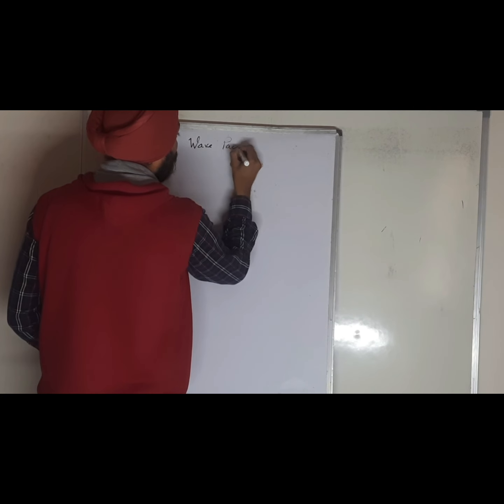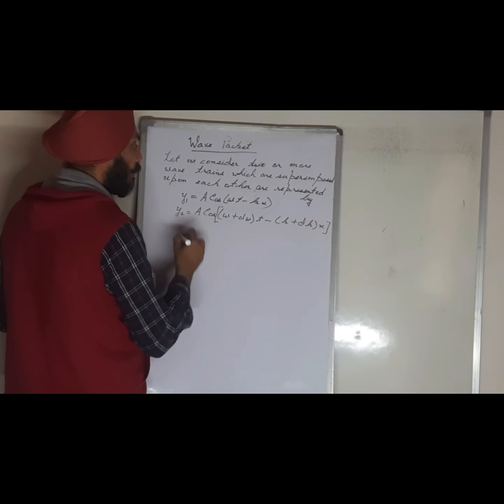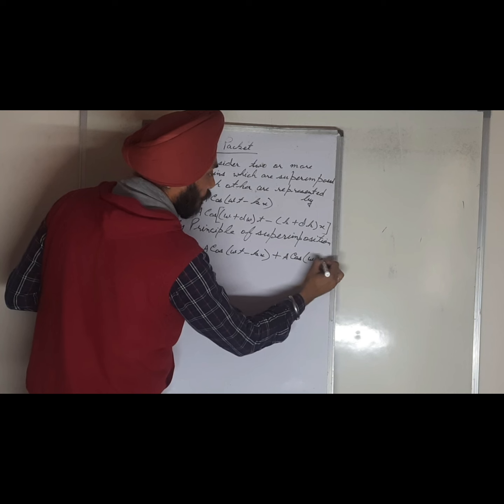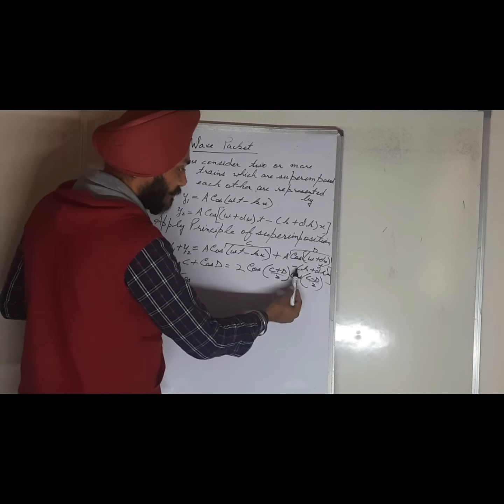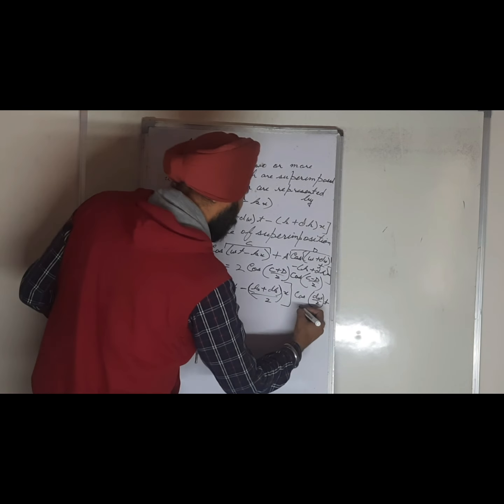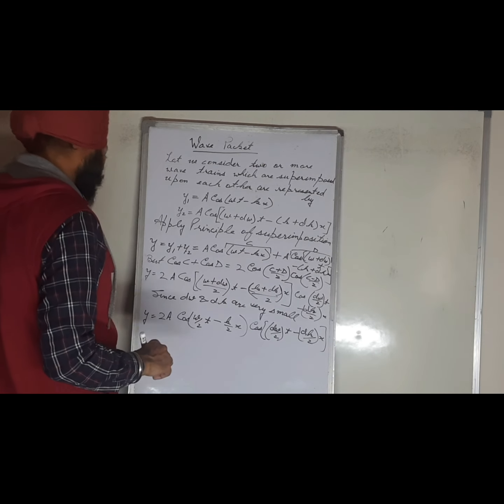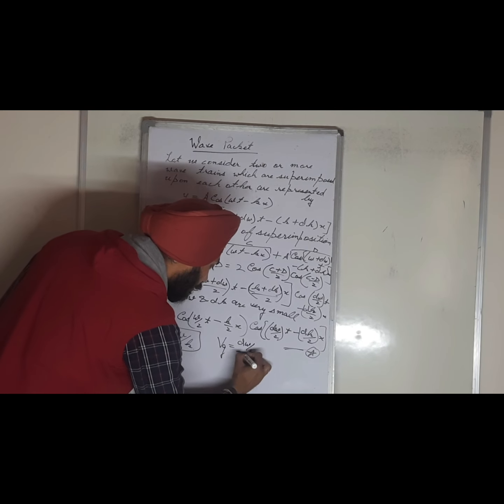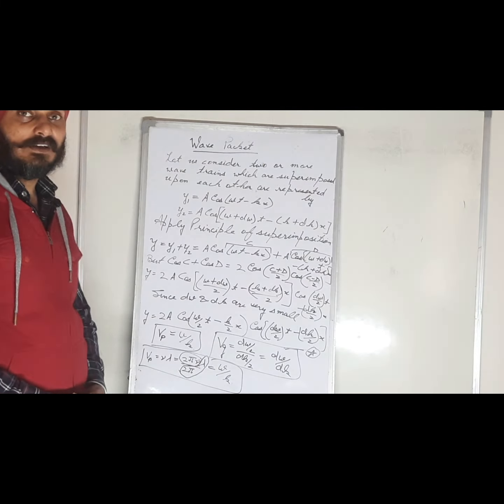Wave Packet or Wave Group (Phase velocity and Group Velocity)